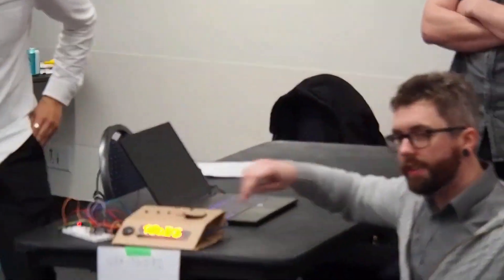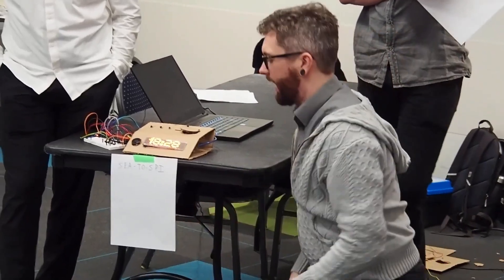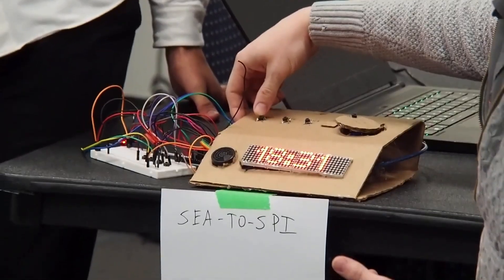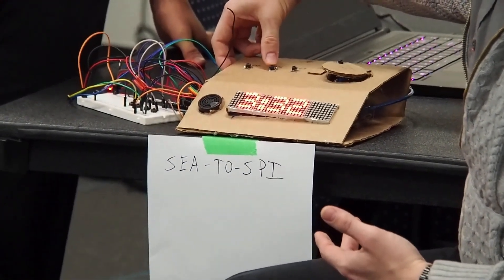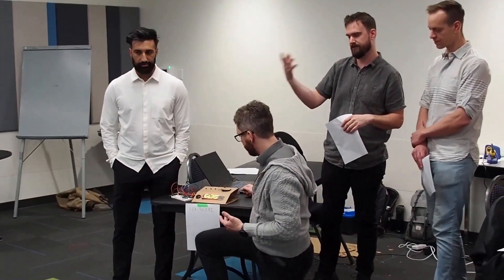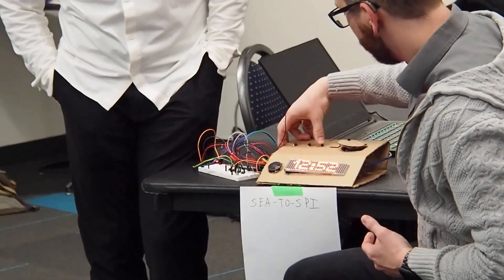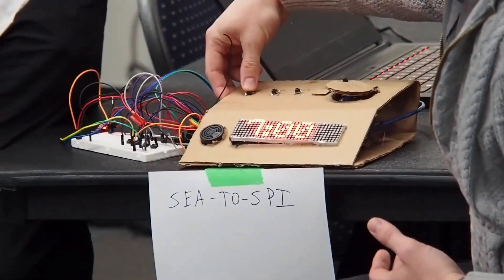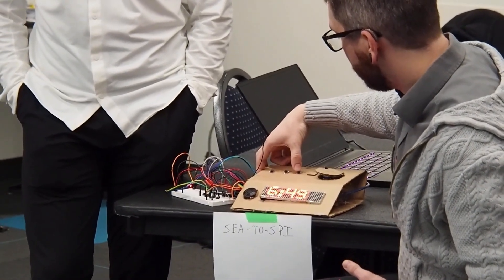Sky-to-SPI - Mini-WEC 2022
Tom, Clint, Faran and I competed at Mini-WEC 2022. We had 2 hours to use an arduino to make an alarm clock, which required:
- Assemble some kind of housing for the alarm (all we had was cardboard)
- Making buttons be able to control the hours and minutes in order to set the clock and the alarm.
- Have the microcontroller sound a buzzer when the clock time == the alarm time
- Show the time on a LED dot-matrix display
- We added a little challenge to turning the alarm off, as you will see.